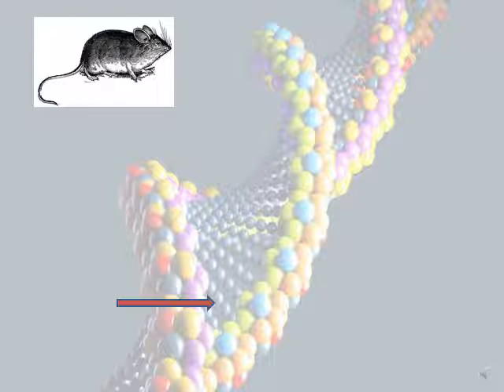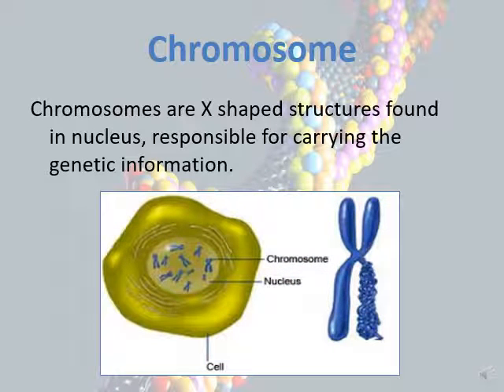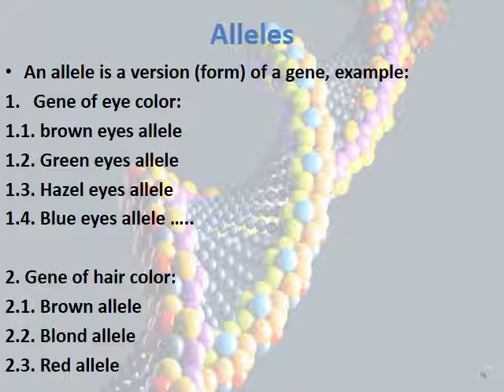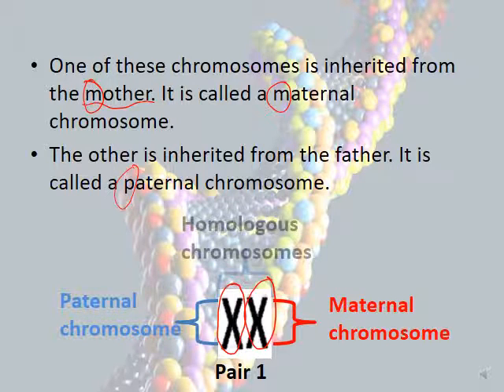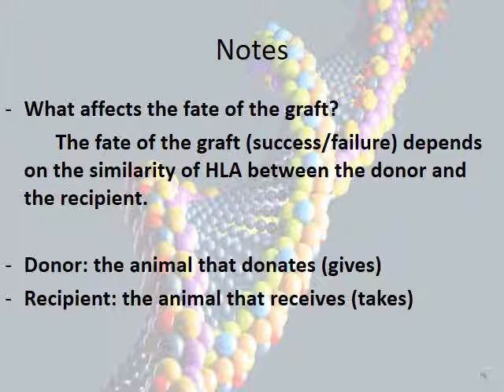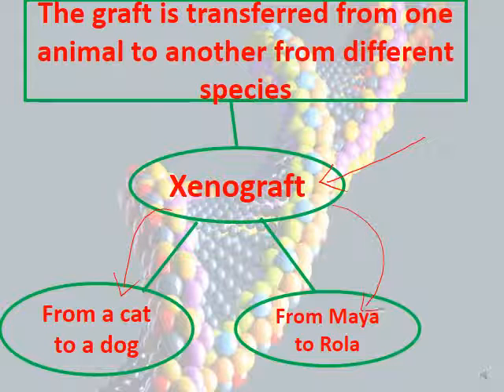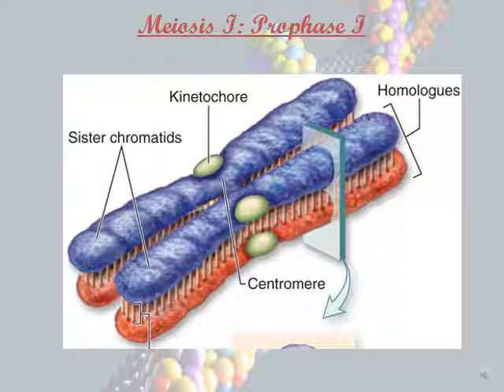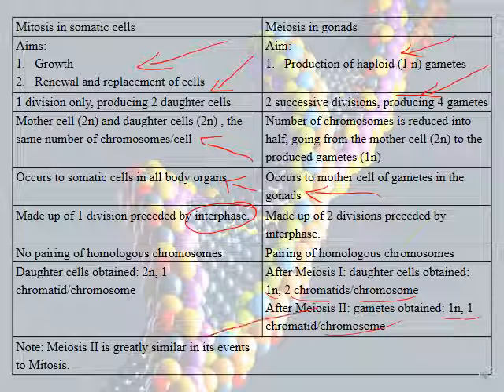S1 Exams Revision Part 1